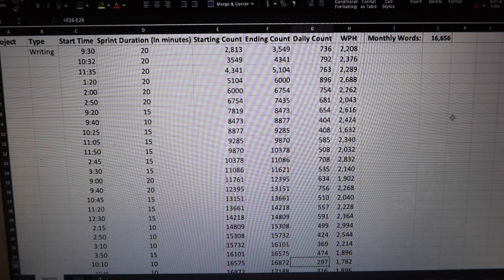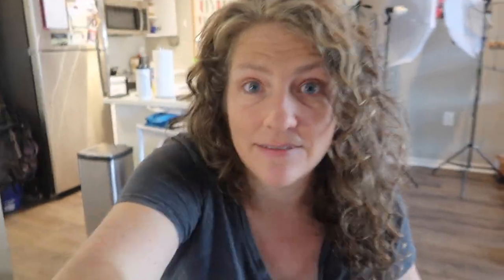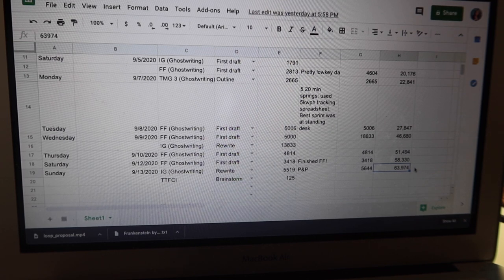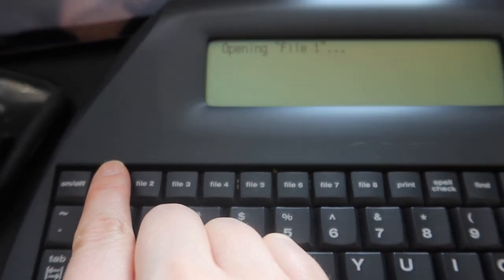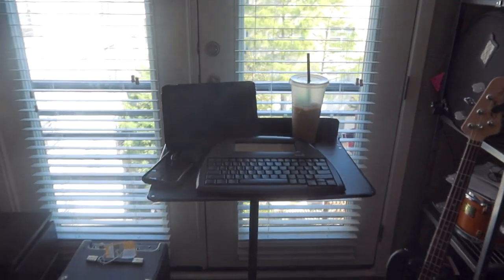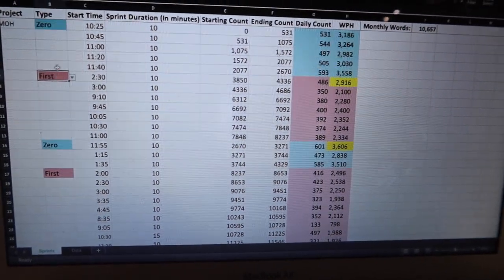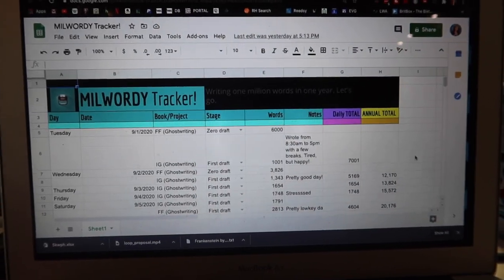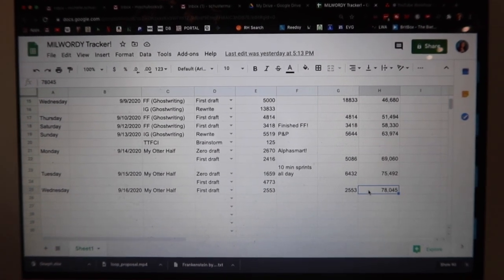Breaking my words-per-hour record with the Alphasmart Neo 2! | Writing vlog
So I have to write a book in two weeks (it's fine, everything's fine) and the arrival of my Alphasmart Neo 2 was VERY VERY TIMELY. Can I write five thousand words per hour yet? LOL not even close. But I did see a significant bump in my sprint records! And my first month of Milwordy is lookin' pretty good. :)

I first heard about the Alphasmart thanks to a review on The Story Dtechtive's channel (link below). I've had it for a week now and LOVE it. It's incredibly easy to use and super durable. I'm especially excited to use it on road trips -- no more getting nauseous staring at a laptop screen!

Stuff I use as a full time writer/author (that you may have spotted in this video!) (affliate links are afoot):

WRITING/WORK STUFF
Alphasmart Neo2. Highly highly recommend.
Adjustable laptop desk. I LOVE this thing. Typing with my arms at an angle has drastically reduced elbow/wrist pain.
Clever Fox planner. I’ve used a few planners and this is my fav.
Best writing pens, hands down. I use them every time I revise a book.
Acer monitor. I kind of hate the word gamechanger but this really was that kind of purchase.
Brother laser printer. It works great, it’s super consistent, A++ for printing manuscripts.
Macbook Air. Doesn’t really need my recommendation.

COFFEE STUFF
Ninja coffee maker. I freaking love this thing! It has a “speciality” setting that’ll make...not espresso, but pretty dang close. There’s a milk frother attached if you want to get fancy with your drink.
Cold brew pitcher. I have two of these on constant rotation in the fridge. Don’t judge me.
Zulay milk frother. (Yes, I take my coffee seriously.)

Canon G7X Mark iii camera. The autofocus does tick me off sometimes, but in manual mode it’s perfect, and I love the flip up screen (ie, you can see yourself as you film) and the fact that there’s a mic port.
Savage studio lights. I mostly use these for ‘talking head’ videos.
Ubeesize 10” ring light. That’s the little guy sitting on my desk. I mostly use it for vlogging.
JJC mini tripod.
Rode clip mic.
Check out my free Create Dynamic Characters course, a quick writing workshop that'll help you create a protagonist who transforms AND find an organic plot for your novel in just 20-30 minutes!

Plus I've got lots of other freebies for you to download and use on your writing journey, including:

From Premise to Plot: A Guide to Plotting
My FIRST First Draft Checklist
My Revision Game Plan
The Query Formula

BLACK LIVES MATTER. To my fellow white authors: we have to show up every day. We have to speak out. We have to make it clear to the Black authors and creators in our community that we are here for them. Silence is not an option. Please check out this Google Doc for hundreds of resources on how you can support, donate, and learn--not just in February, not just when another senseless tragedy due to racism occurs, but every single day from right now moving forward
SUPPORT INDIES!

Like audiobooks? I switched from Audible to Libro.fm in 2019 and have zero regrets. Libro.fm sends your $ to the indie bookstore of your choice! The monthly fee is the same.

Looking for your next writing craft book?
Looking for a ghostwriter for your novel? I might be your gal!

If you're interested in using Reedsy to offer your ghostwriting or editing services, sign up

**full disclosure: the above link is a referral! If you sign up and get a project, you and I each get $100!**